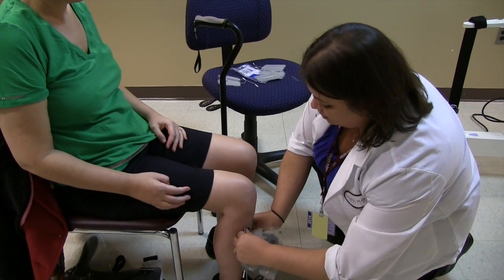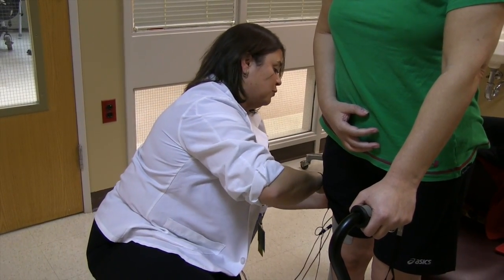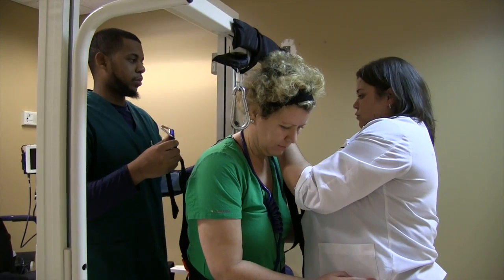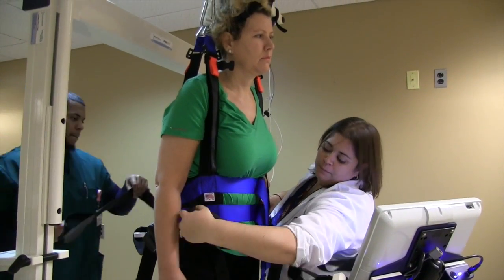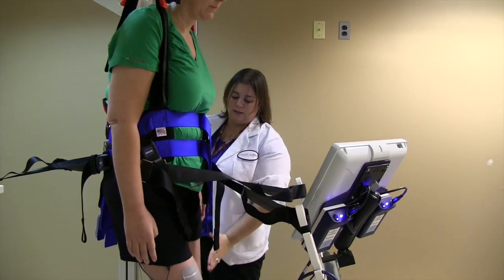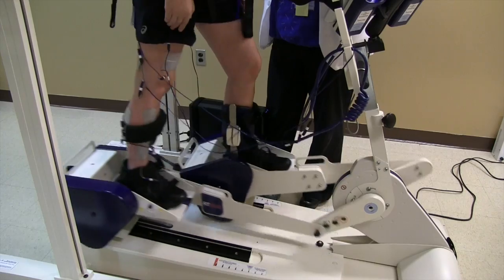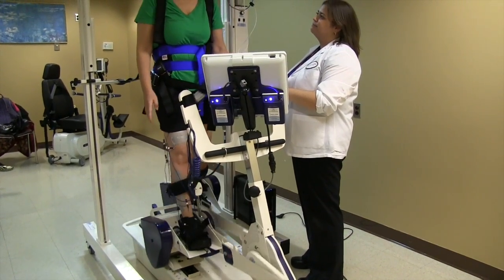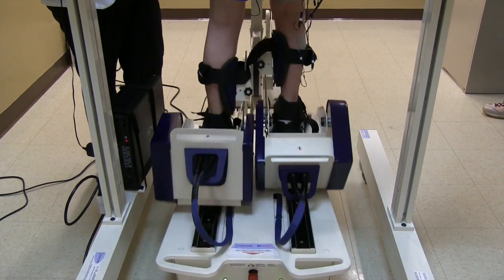Rehabilitation After Stroke Functional Electrical Stimulation FES Facilitates Walking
Functional Electrical Stimulation (FES) is an established rehabilitation modality used to stimulate the nerves that connect the spinal cord to muscles. Stimulating these nerves evokes patterned movement of the legs, which is how FES enables the muscles to perform even though a patient may have lost all or some voluntary control of the muscles. Following a devastating stroke, Britta successfully used FES as part of her outpatient therapy regime.